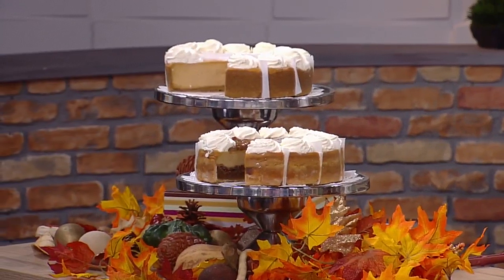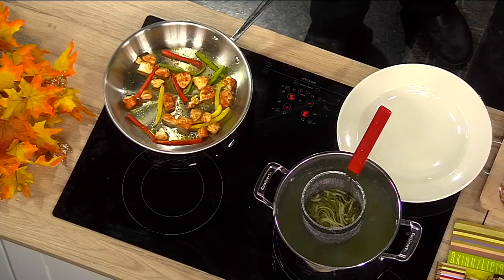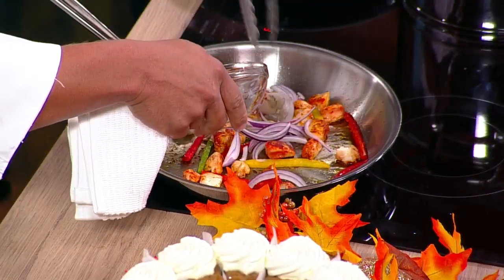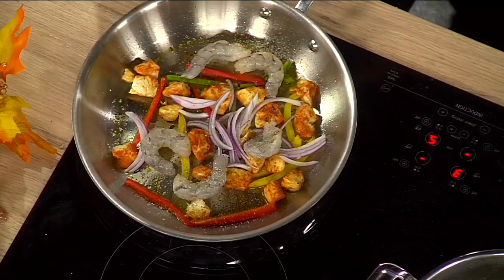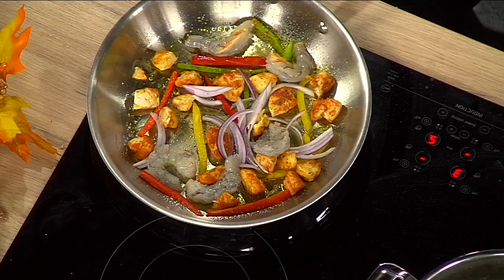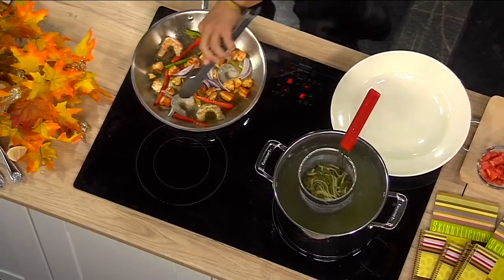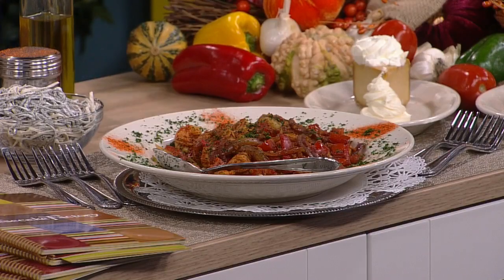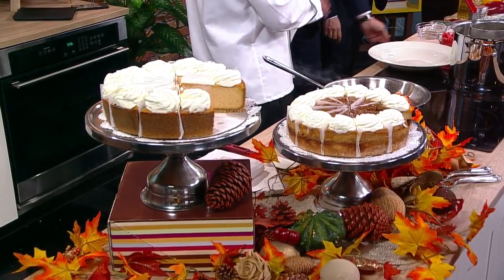Cooking With WCCO: Fall Flavors At The Cheesecake Factory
Chef Brandon Hefty joined the Mid-Morning crew to talk about the seasonal offerings at the new Ridgedale location (3:32). WCCO Mid-Morning – Oct. 16, 2017